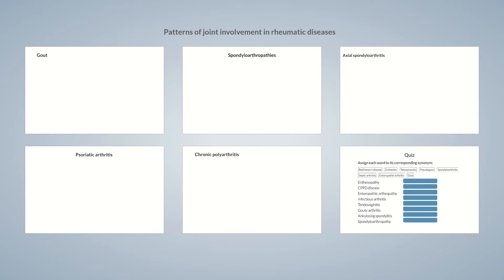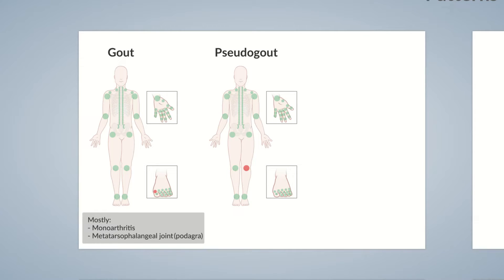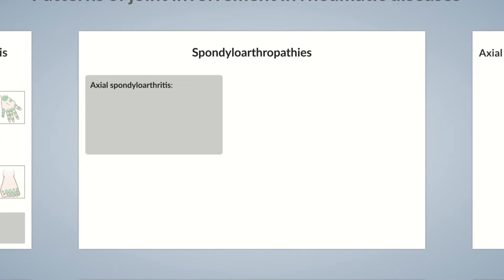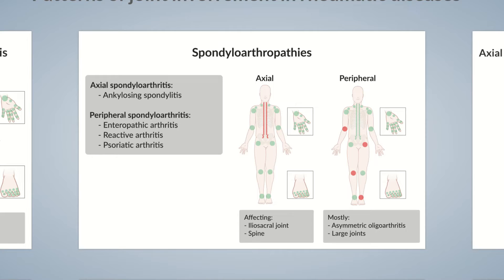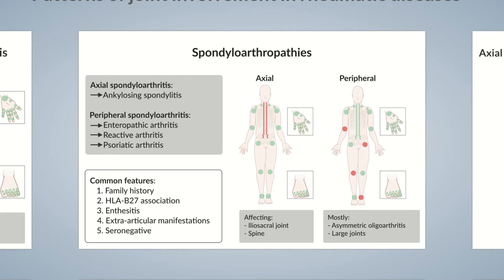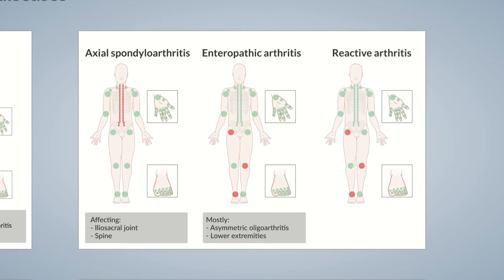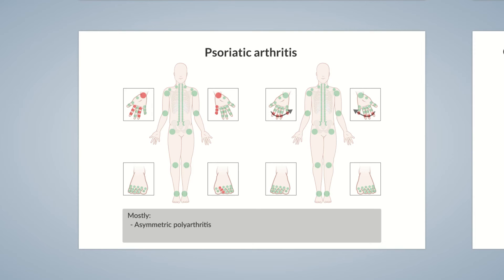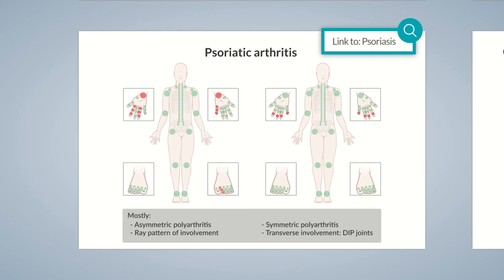Arthritis & Osteoarthritis - Part 4: Joint Involvement Patterns in Rheumatic Diseases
Spondyloarthropathies can be differentiated into two types based on their pattern of joint involvement, an axial form, and a peripheral form. Axial involvement mainly affects the iliosacral joint and the spine. Spondyloarthritis with peripheral joint involvement is characteristic of asymmetric large joint oligoarthritis.

Outline:
00:00 - Introduction
00:29 - Monoarthritis
02:01 - Spondyloarthropathies
06:30 - Special type: Psoriatic arthritis
08:59 - Chronic polyarthritis
10:28 - Special type: Systemic lupus erythematosus